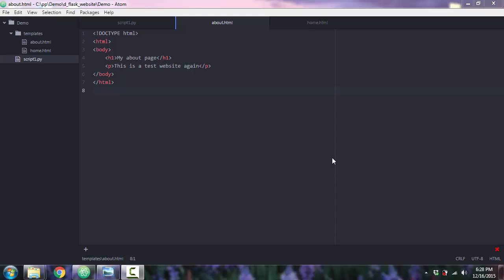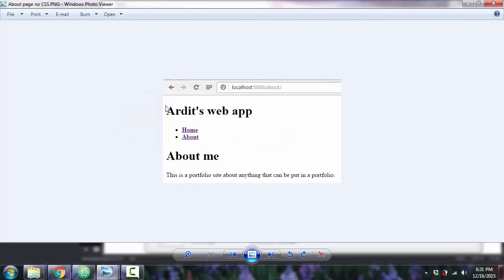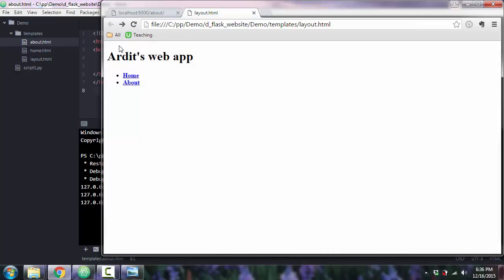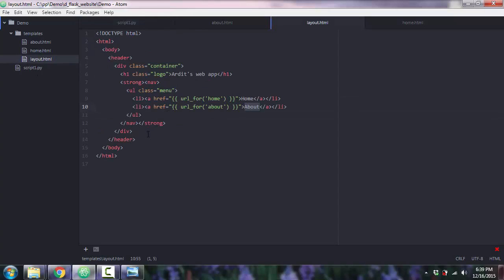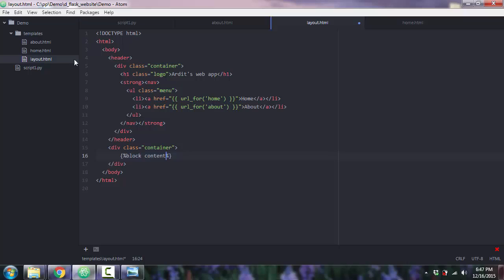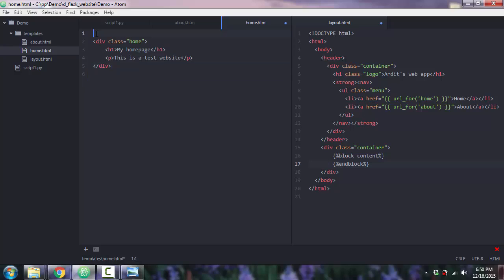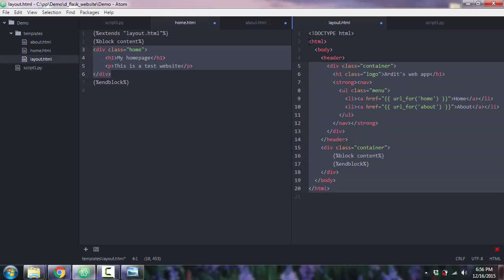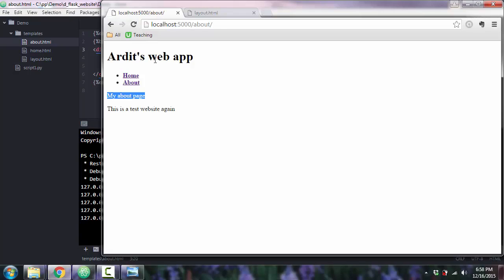Adding a Navigation Menu